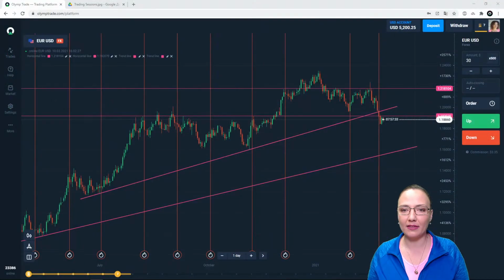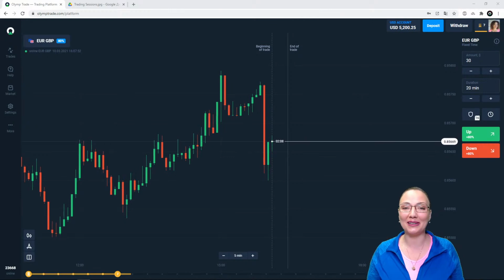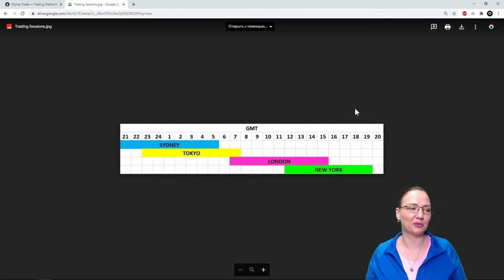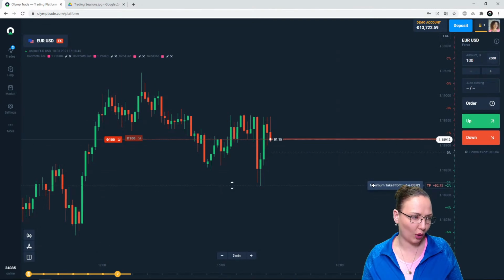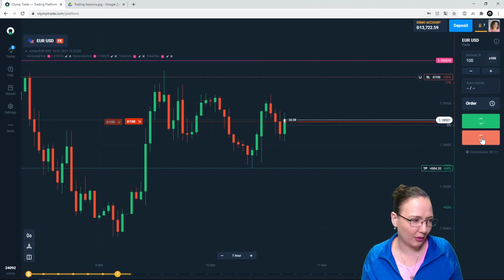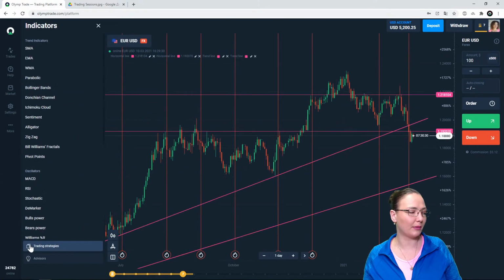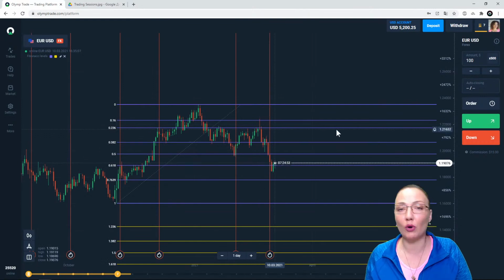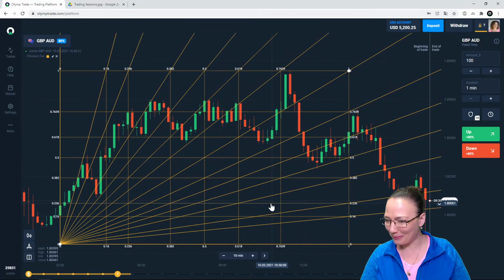Platform FAQ: Multiplier on FX, Risk Free Trades on FTT and more!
Our traders ask and we deliver! We’ve gathered some Frequently Asked Questions about the platform. Let’s refresh our memory on how to use the Multiplier on Forex, how to get and use Risk Free Trades on FTT and more! Join us!
00:00 Intro: Platform FAQ: Multiplier, Risk Free Trades, Support and Resistance, Trading Sessions and time frames.
02:32 How to trade FTT (Fixed Time Trading)
04:15 FTT Trade Duration
05:00 Risk Free Trades
06:45 Traders Way
08:30 Different Trading Sessions
13:50 How to trade Forex
17:18 Multiplier on Forex with examples
26:10 Levels of Support and Resistance: horizontal lines and trend lines
31:45 Levels of Support and Resistance: using a Moving Average
34:23 Levels of Support and Resistance: using Fibonacci
36:35 Levels of Support and Resistance: Ichimoku Cloud
41:45 Outro